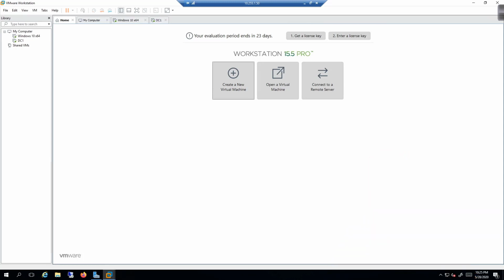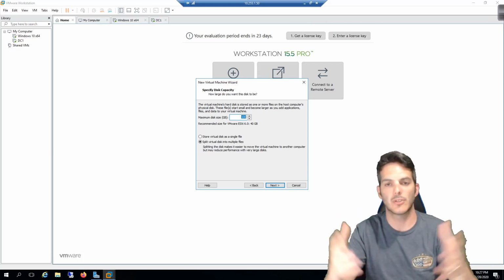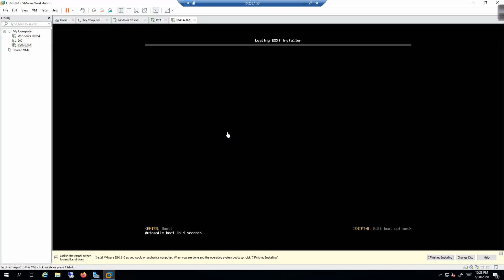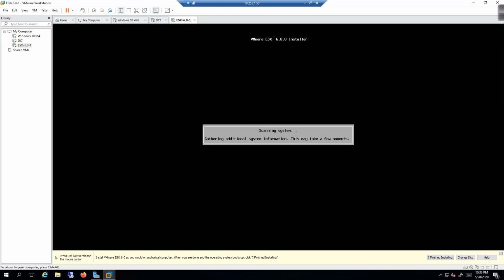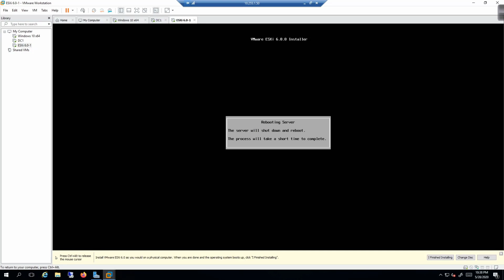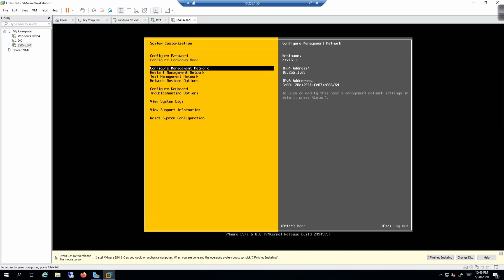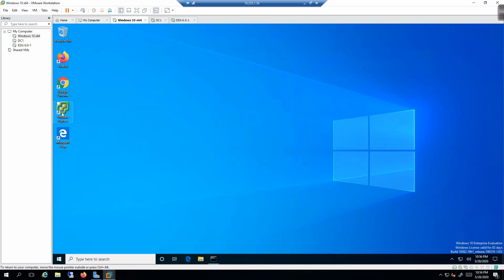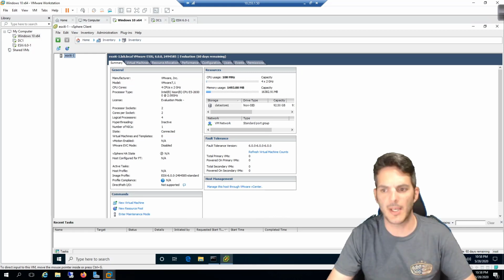VMware - The Basics 004 - VMware ESXi 6.0 Install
In this video, we will deploy ESXi 6.0 in VMware Workstation 15.5 Pro.